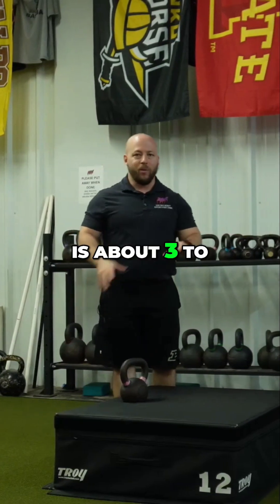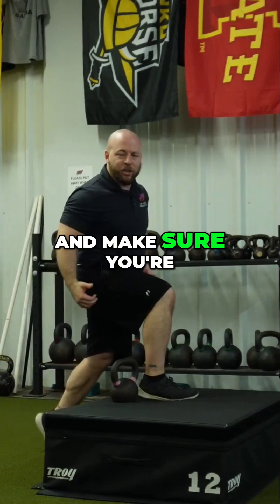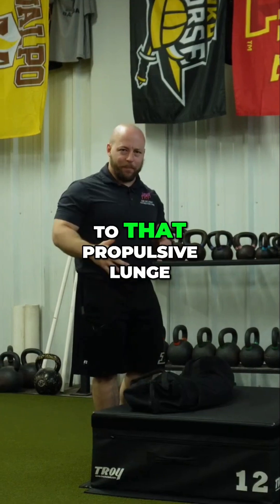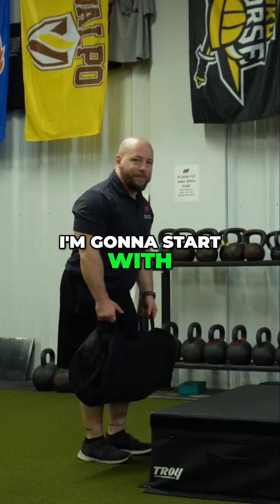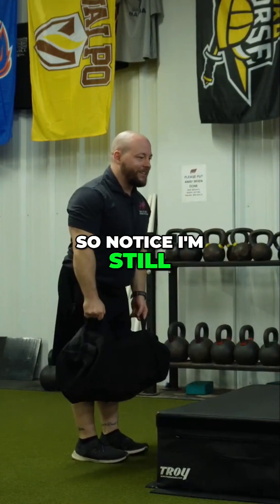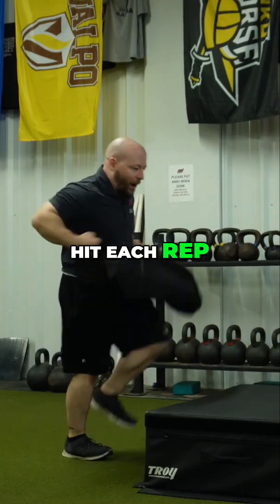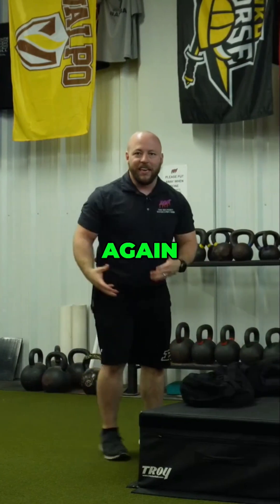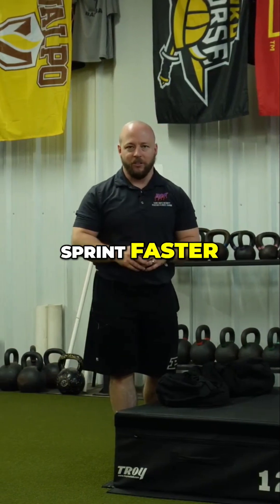Unlock Explosive Power: Propulsive Lunges for Speed & Strength!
Discover the surprising science behind the muscle that can dramatically enhance your speed! In this video, we delve into the latest research and expert insights, revealing the specific muscle type that plays a crucial role in accelerating your performance. Whether you're an athlete looking to improve your sprinting or simply interested in understanding how your body works, this video is packed with valuable information.

We'll break down the anatomy of speed, explore training techniques that target this essential muscle, and share practical tips you can implement right away. Plus, you won't want to miss the eye-opening results from recent studies that challenge conventional wisdom about speed training!